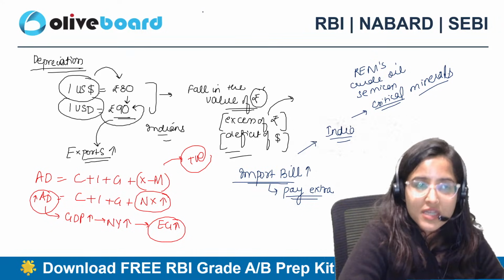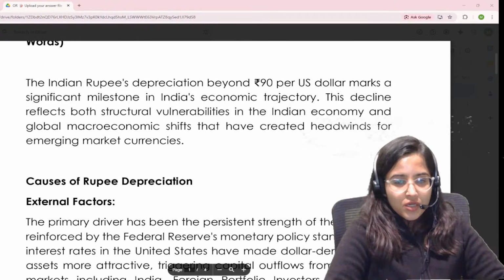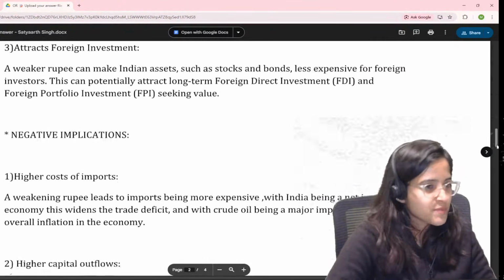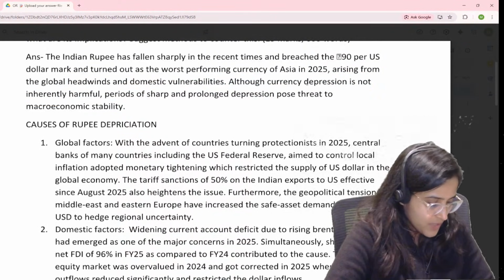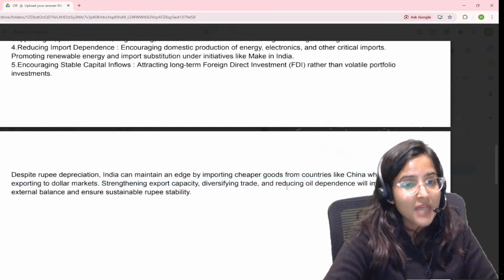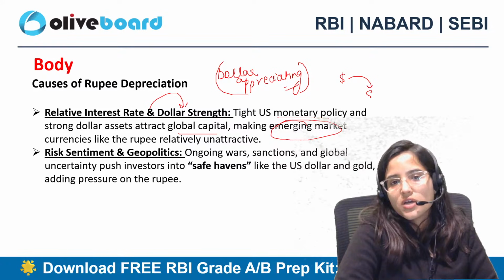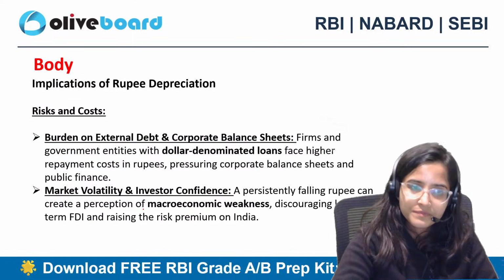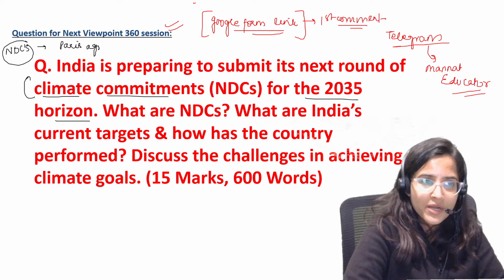Viewpoint 360° | Rupee Depreciation | Answer Writing for RBI & NABARD